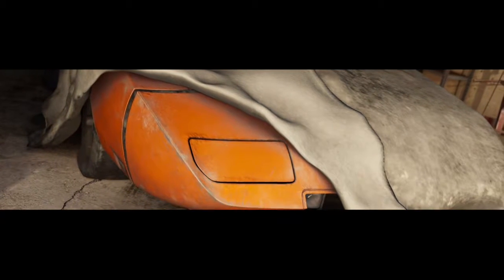iTz GNik playing Forza Horizon 3 on Xbox One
Uploaded by: iTz GNik